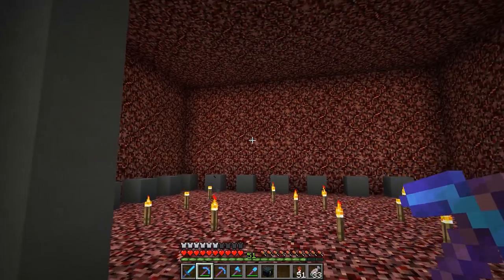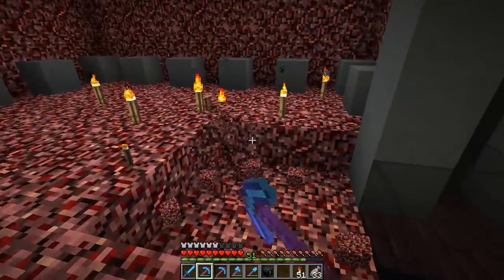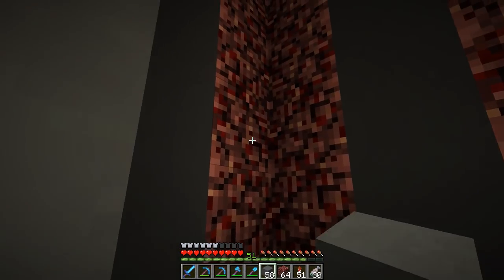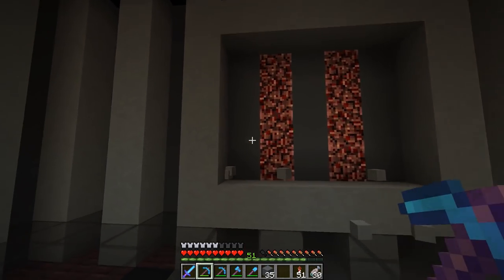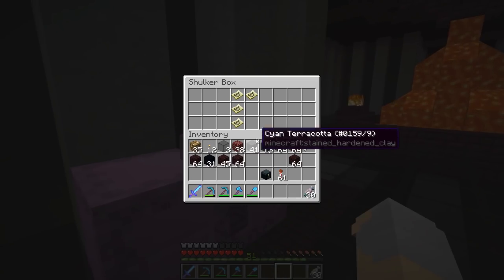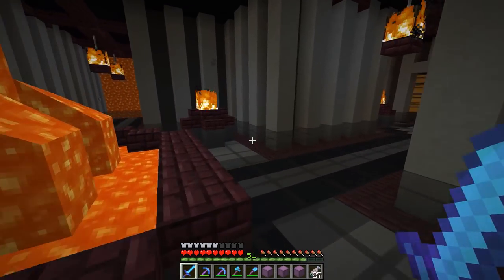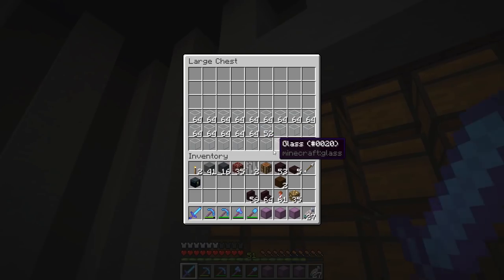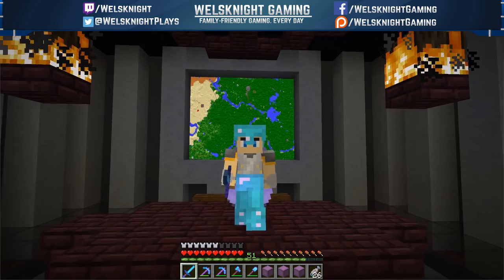Hermitcraft 5 - Ep. 61: Outpost War Room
Welcome to Hermitcraft Season 5! Today we're adding a war room to the OHO Nether Outpost!